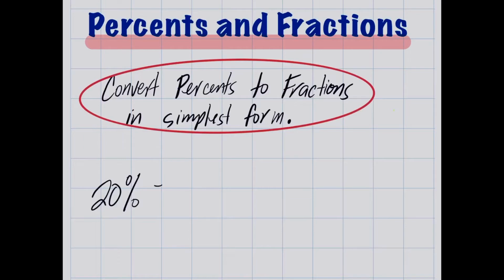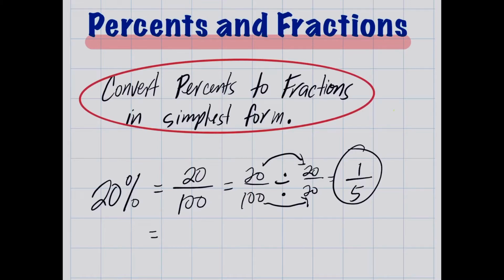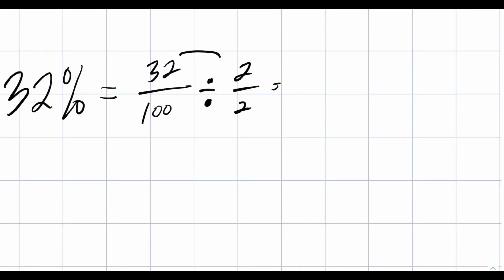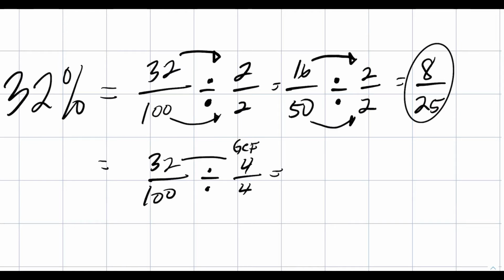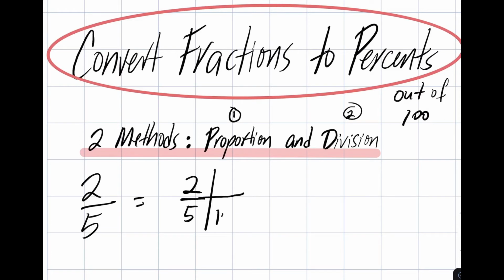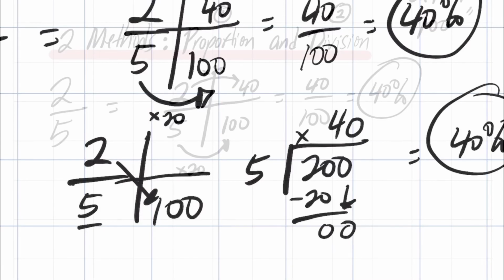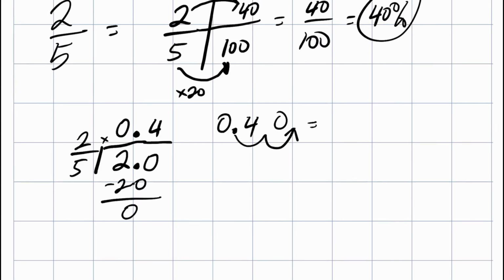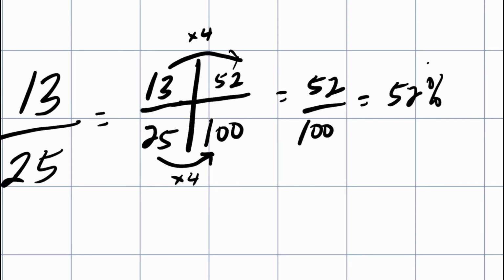Percents and Fractions